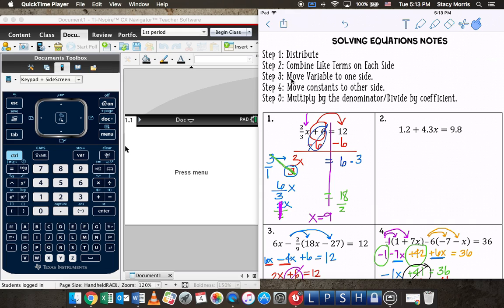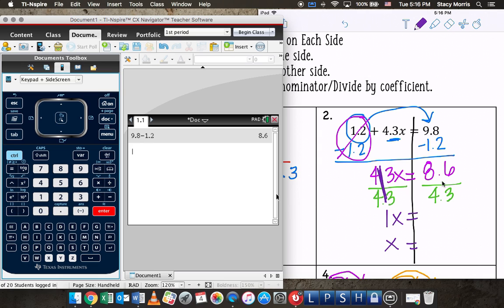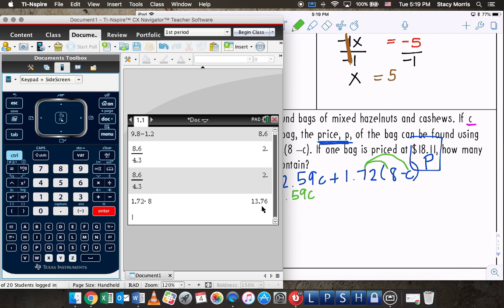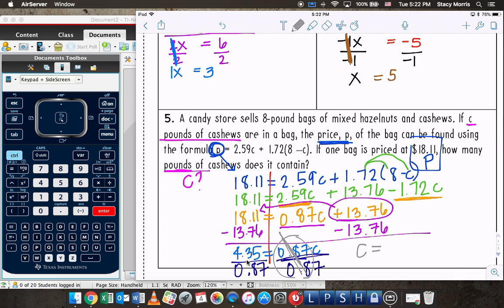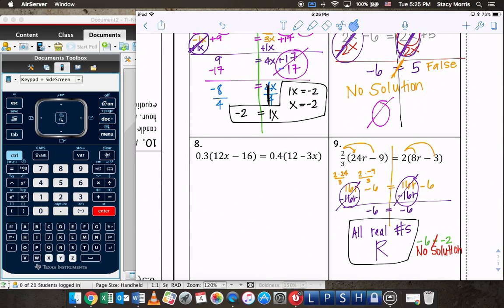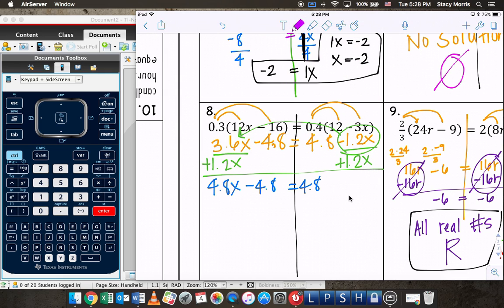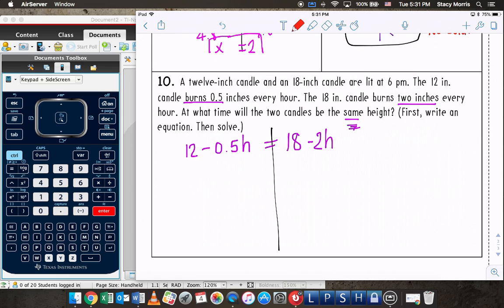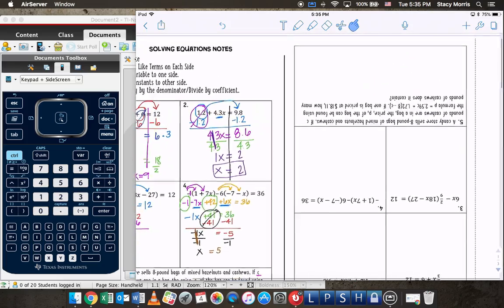Solving Equations 2